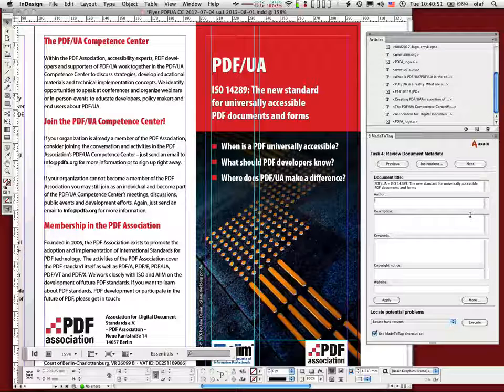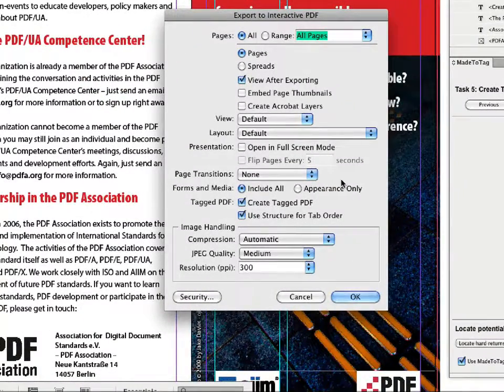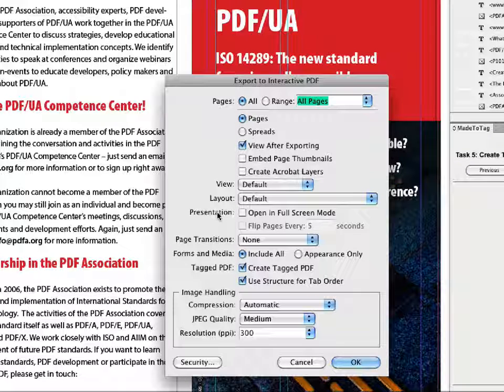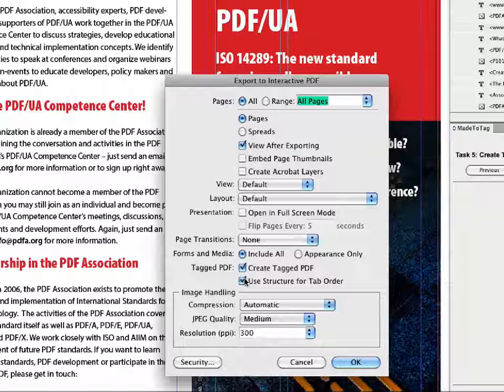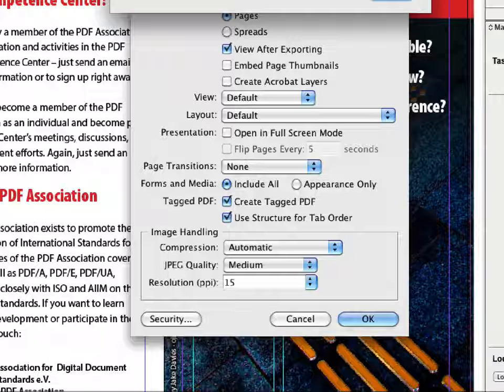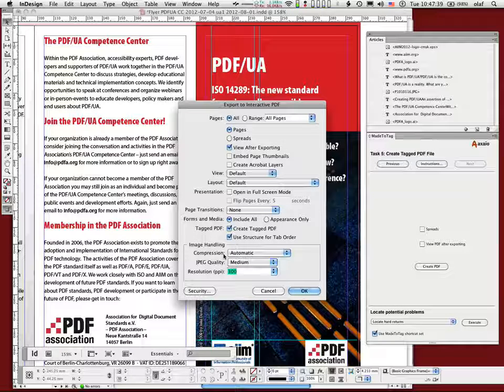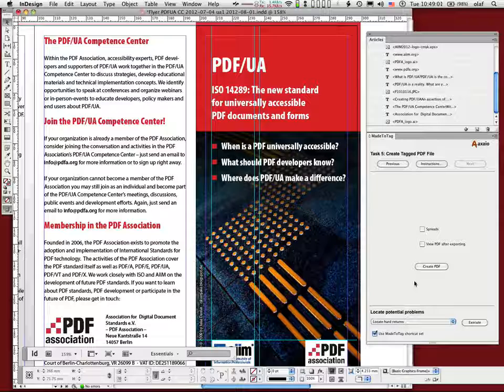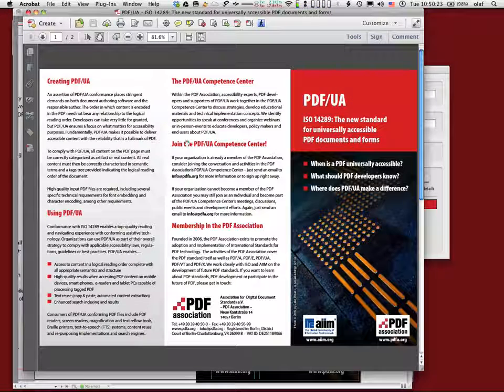Part 7 - Exporting to tagged PDF (Create accessible PDF with Adobe InDesign & axaio MadeToTag)